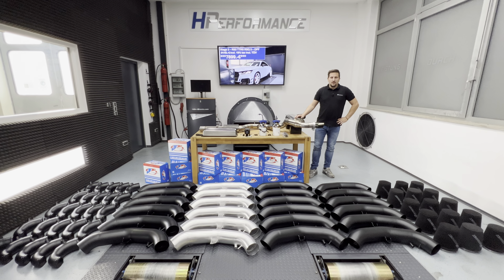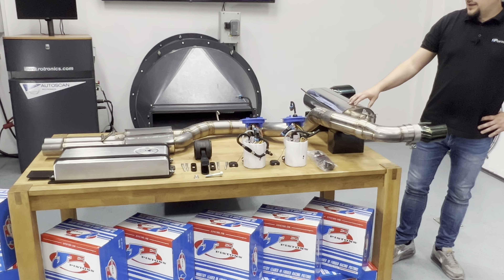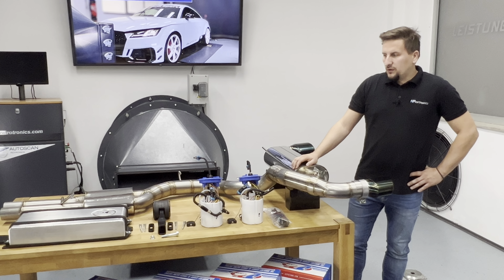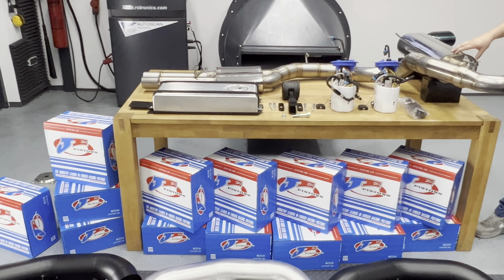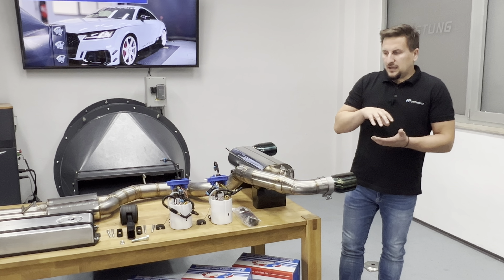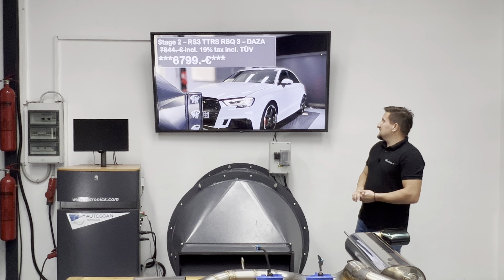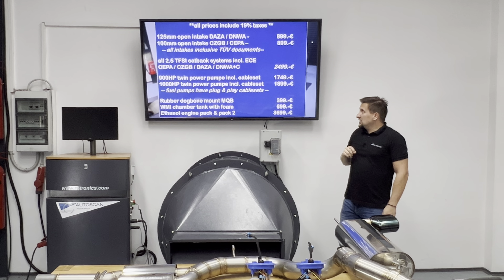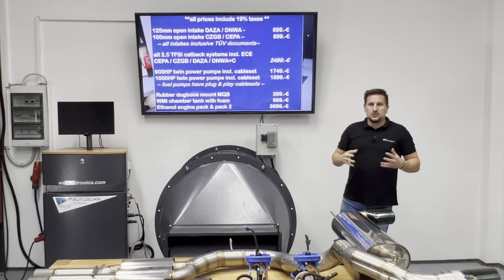HPerformance summer sale II - 125mm & 100mm intake, engine packs, fatback’s, fuel pumps, DAZ DNW CZG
🏖summer sale Part II 🏝
🇬🇧version🇬🇧

☀️125mm open intake system DAZA / DNWA 899.-€
☀️100mm open intake system CZGB / CEPA  899.-€
- - - all intakes with TÜV certificate - - -
☀️all 2.5 TFSI catback system CEPA / CZGB / DAZA / DNWA / DNWC - inclusive ECE homologation 2499.-€
☀️900HP twin power pump incl. cableset 1699.-€
☀️1000HP twin power pump incl. cableset 1999.-€
- - - all pumps inclusive plug and play wiring - - -
☀️Rubber dogbone mount MQB 399.-€
☀️WMI chamber foam tank 699.-€

📈Sales as long as in stock 📈

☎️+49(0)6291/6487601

.Leistung durch Qualität, weil Qualität sich durchsetzt!